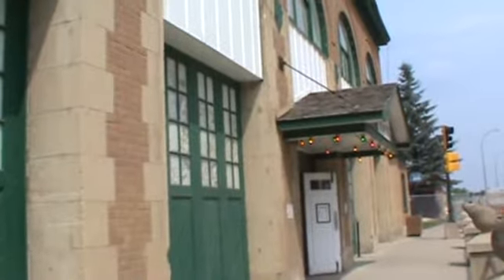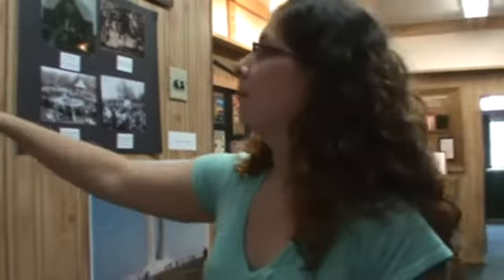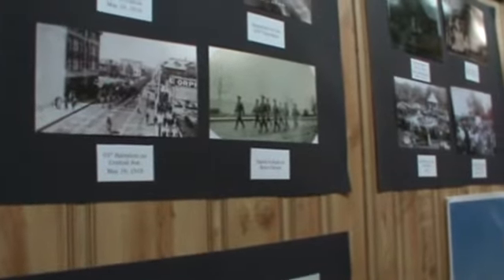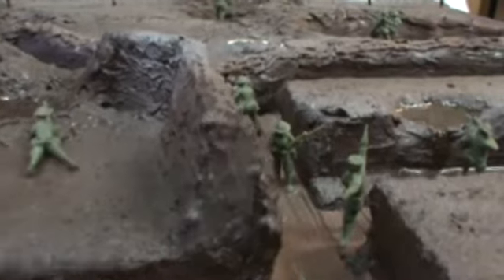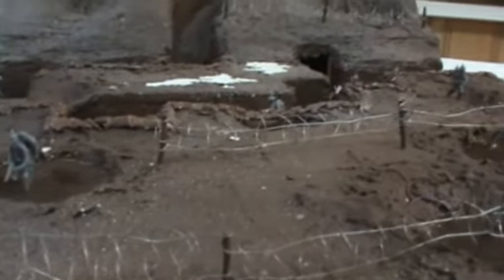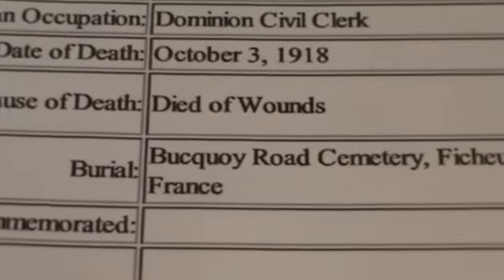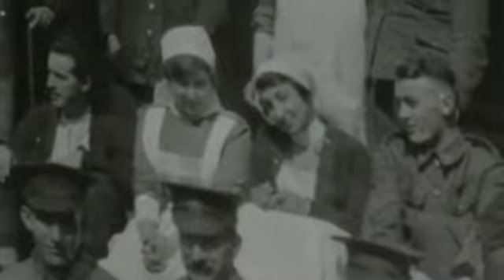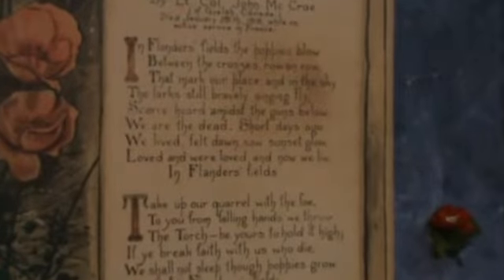Prince Albert in the First World War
To commemorate the 100th anniversary of Canada's involvement in the First World War, the Prince Albert Historical Museum created an exhibit.